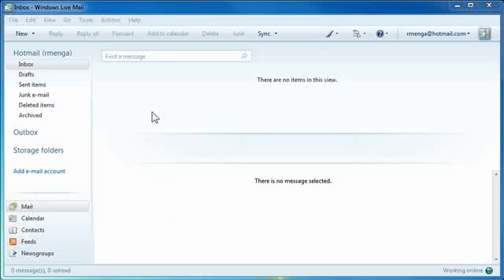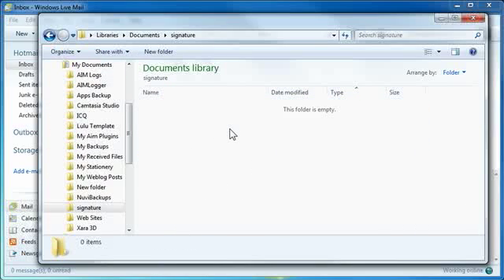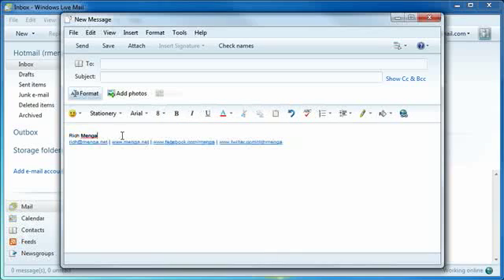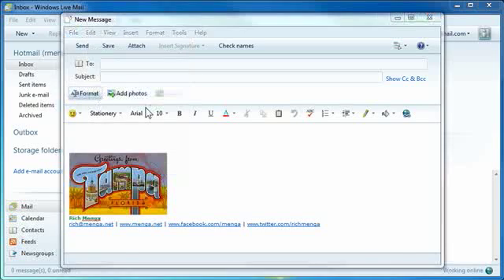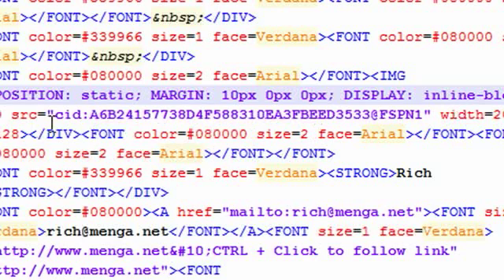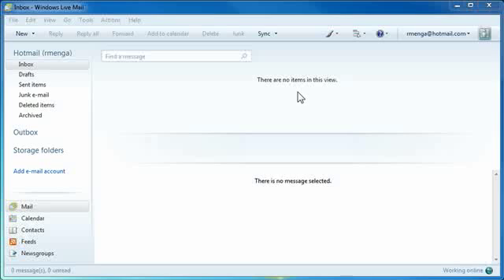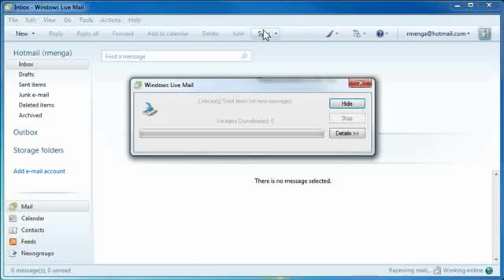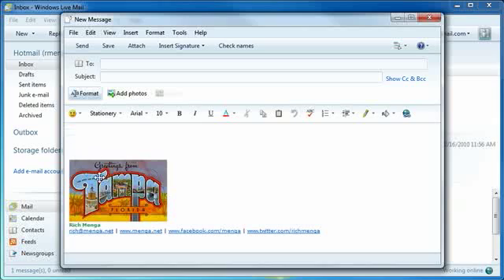Email Signature With Image In Windows Live Mail